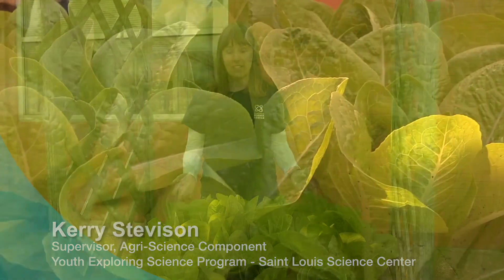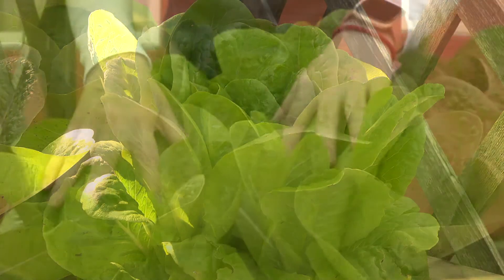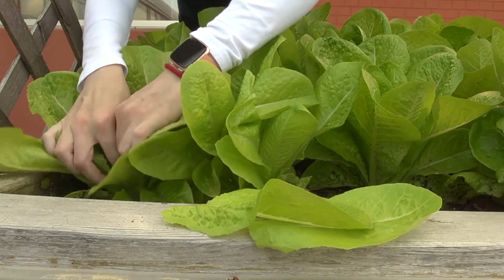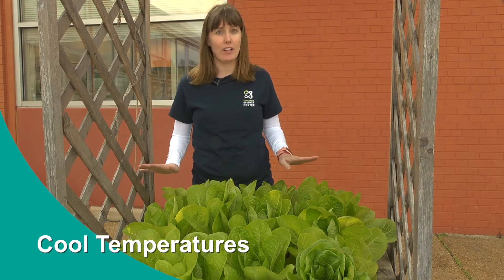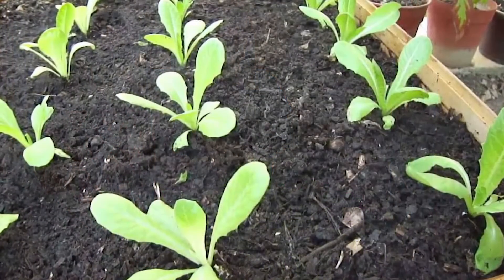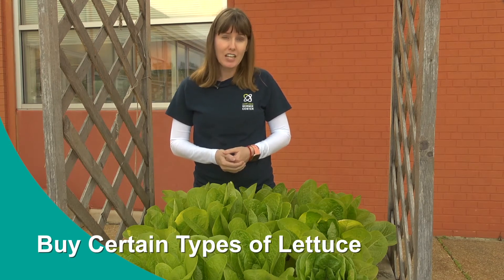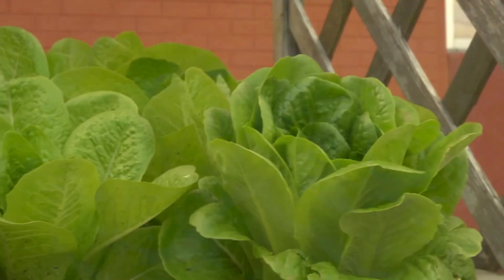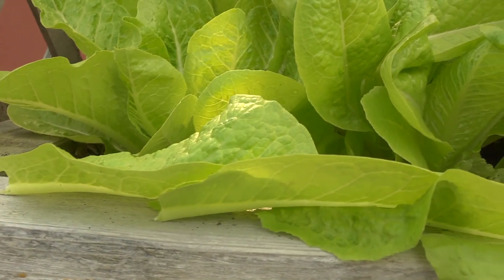Quick & Easy Gardening Tips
Learn more in our GROW Gallery!